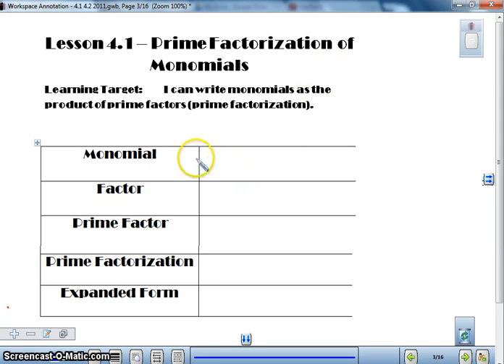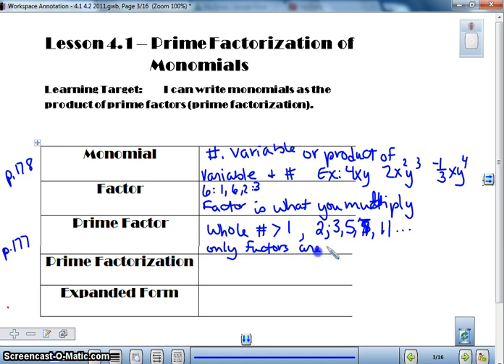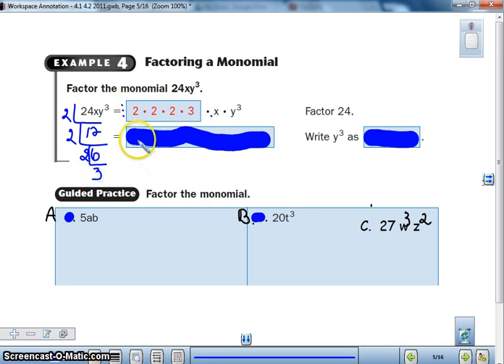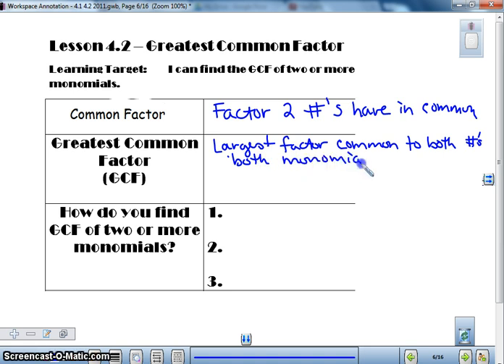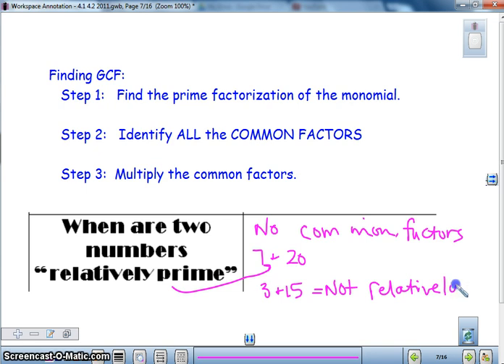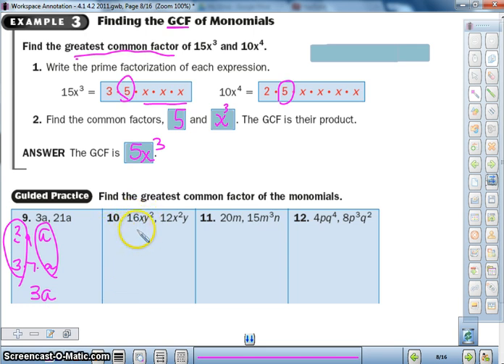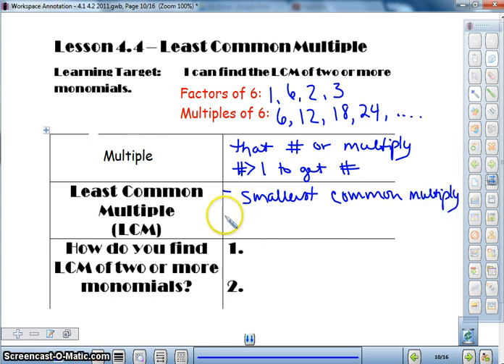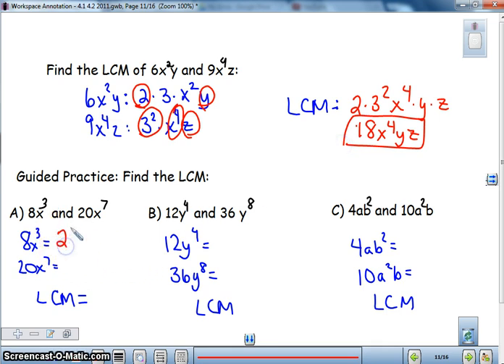m8 4 1 & 4 2 Monomials, Factors and Multiples